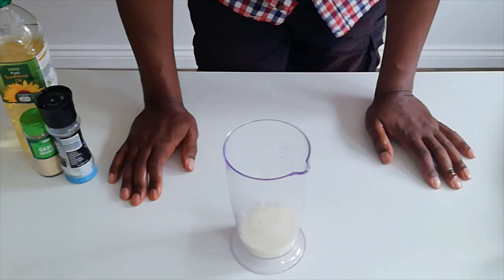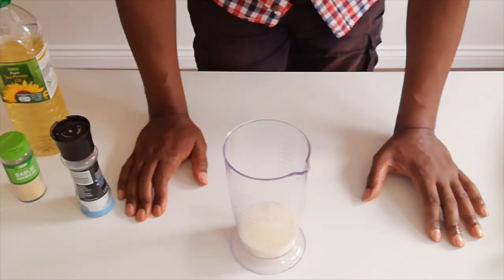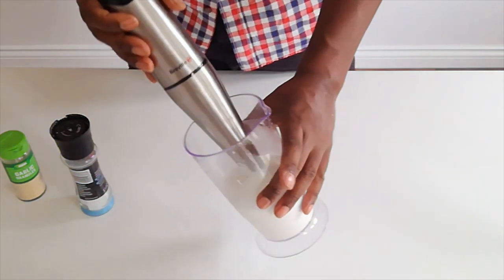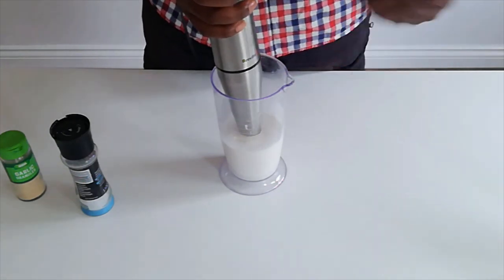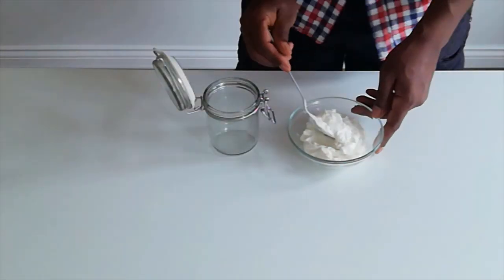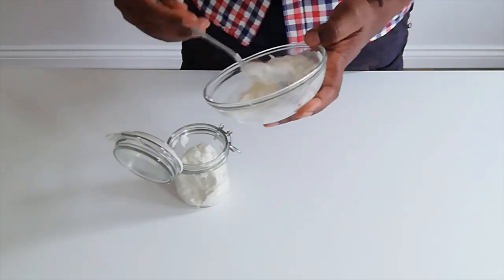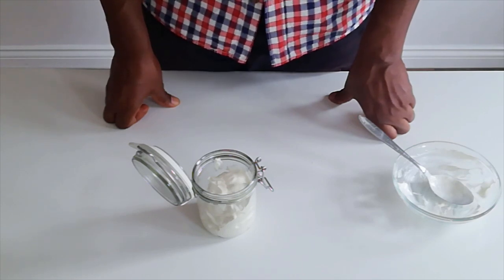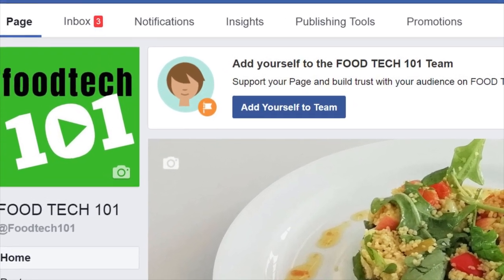NEVER BUY VEGAN MAYO AGAIN!!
Easy tasty egg and dairy free mayonnaise.

A big shout out to Ben K and Isaac C. Keen FoodTech 101 subscribers who spotted some mistakes on an earlier version and gave good feedback allowing me to re-post a new video very quickly. Thanks boys!

Category
Education
Licence